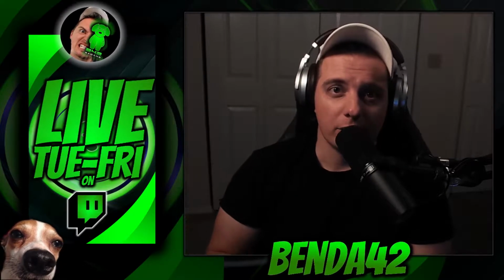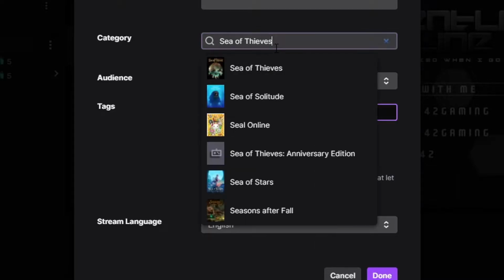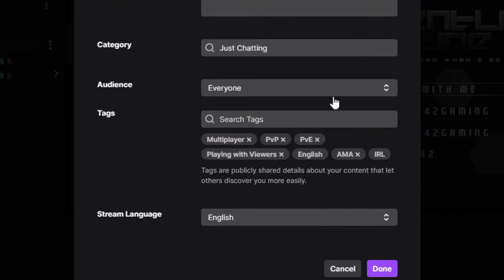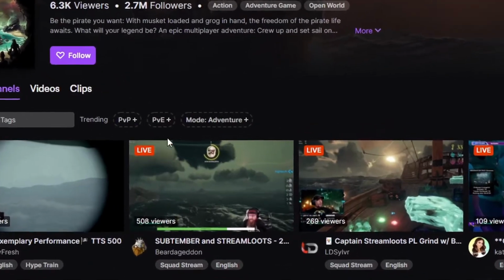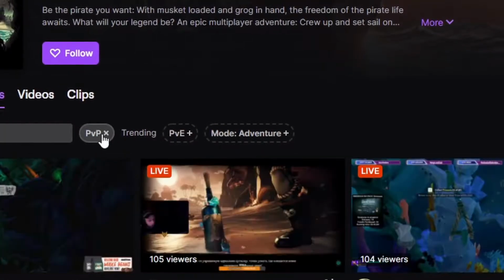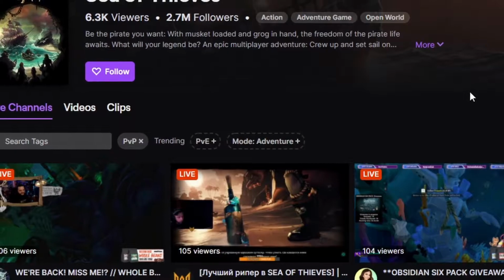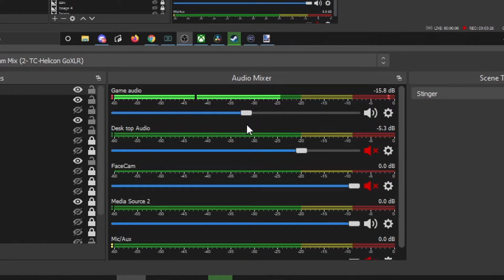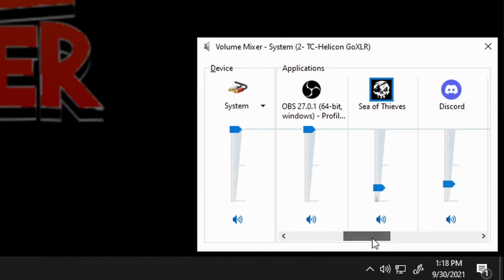Top Streamer Mistakes That Can EASILY Be Fixed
Mistakes every streamer makes that can be EASILY fixed. Learn from my mistakes friends.